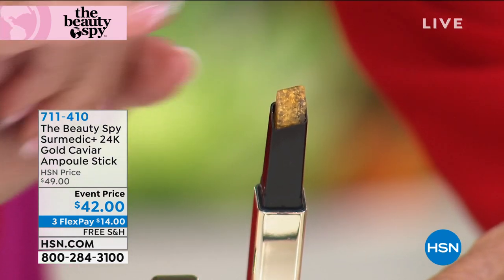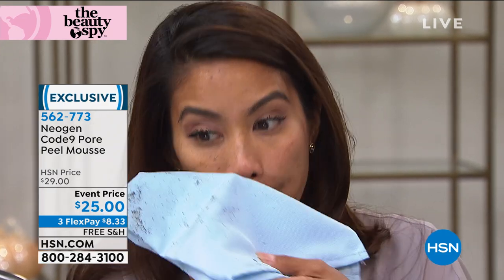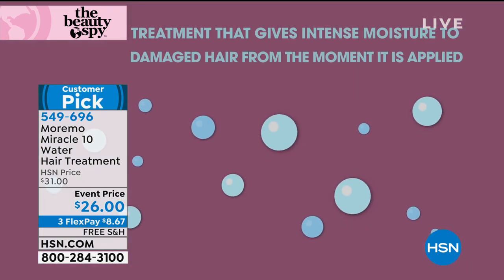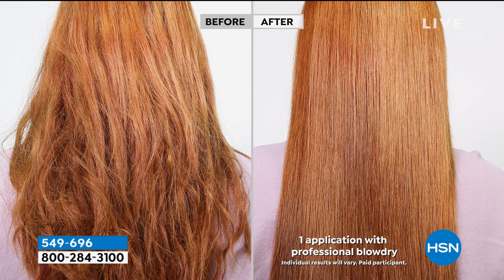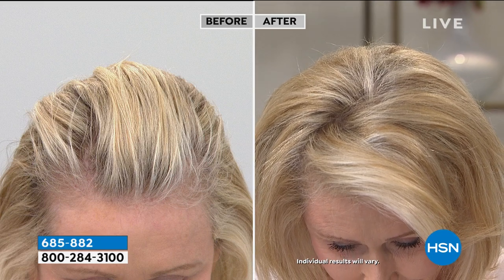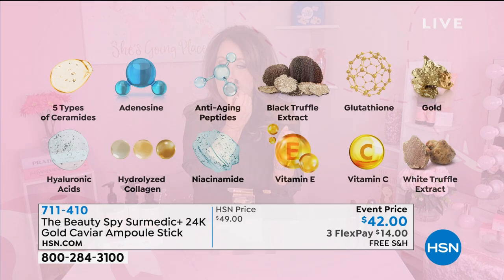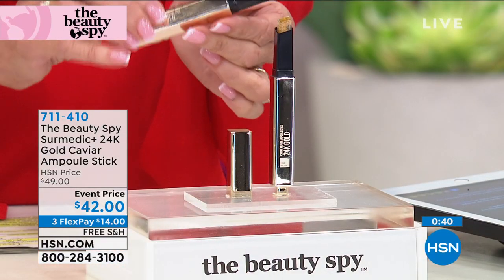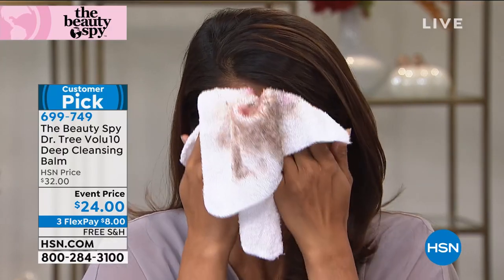HSN | The Beauty Spy 09.30.2020 - 11 AM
Discover innovative and emerging beauty products and trends curated from around the world.